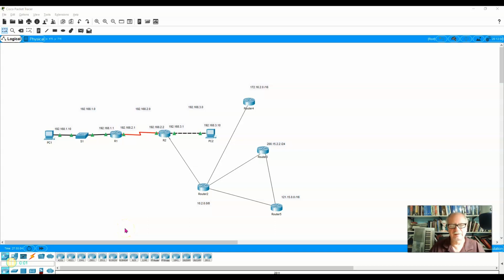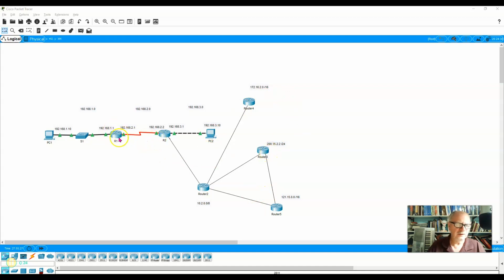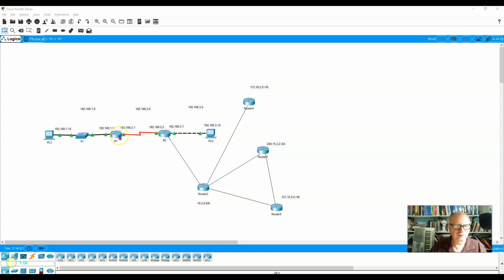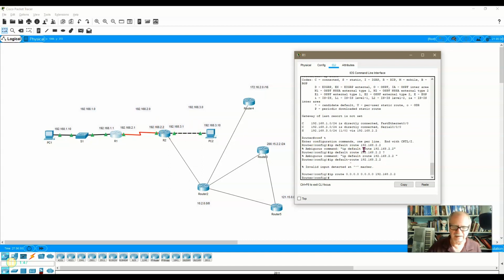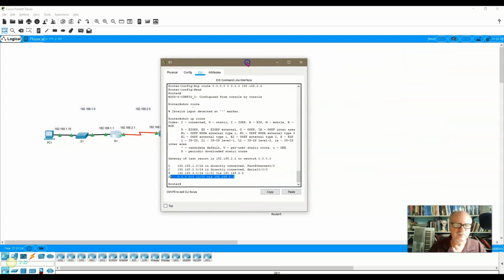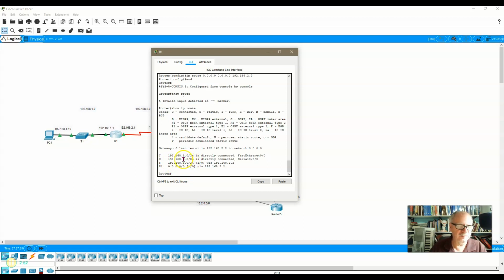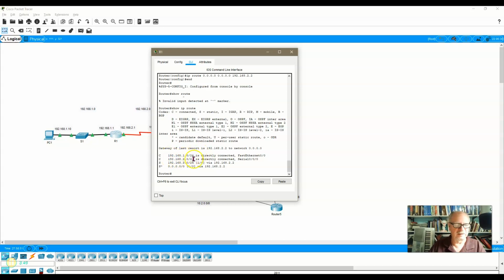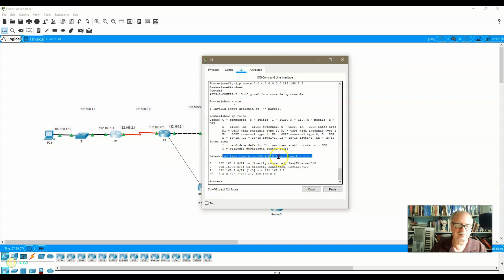Gateway of last resort